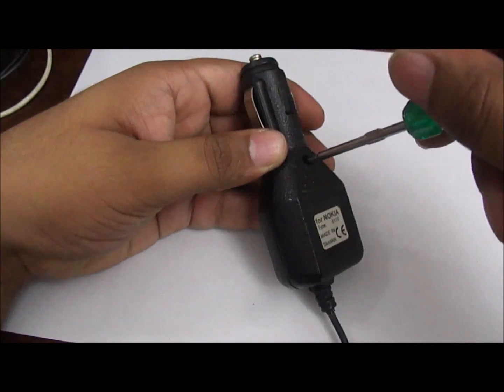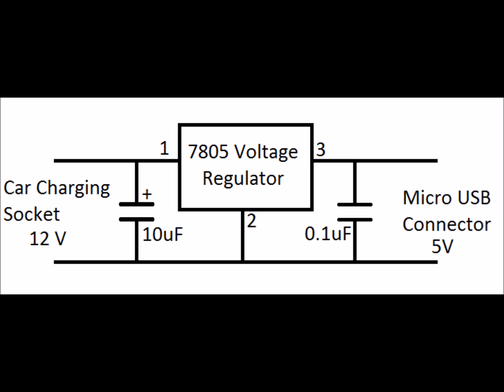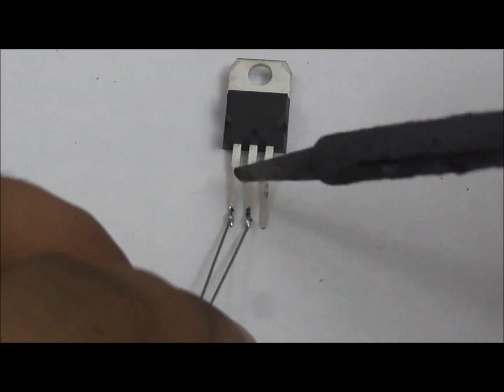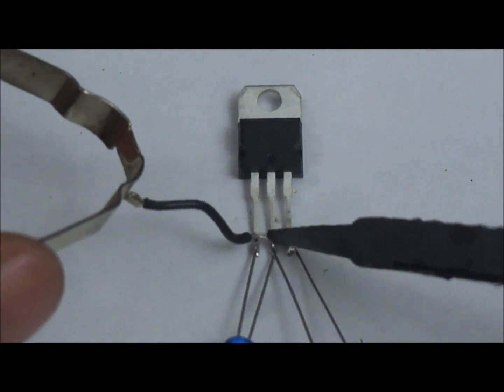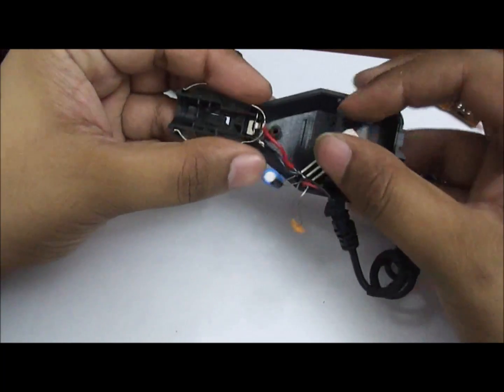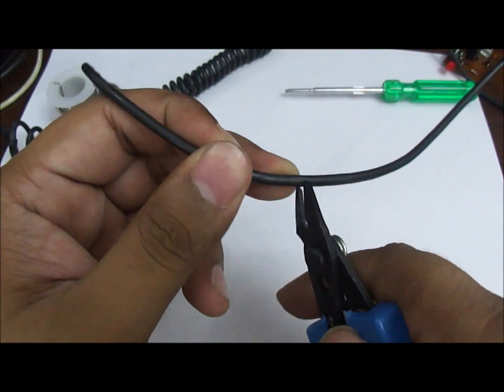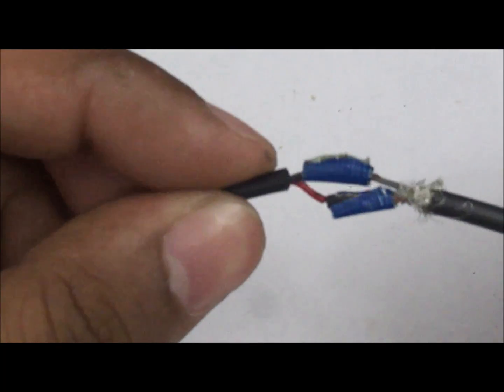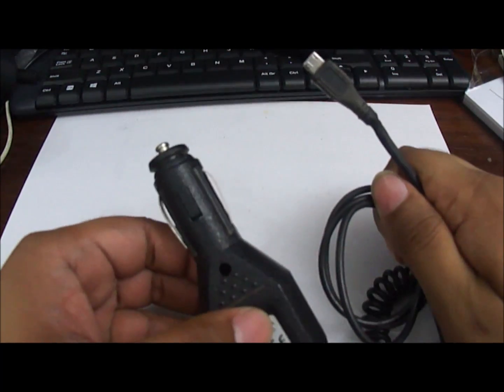Make your own Car Charger in 3 minutes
I show you how to use any old car charger which cant be used with your phone or maybe just stopped working, to make a new working smartphone car charger which gives a USB output voltage of 5 Vots DC.

Please like it, it will help us out, thanks.